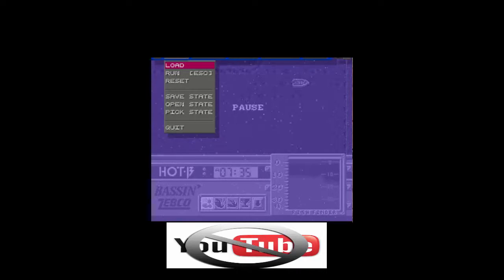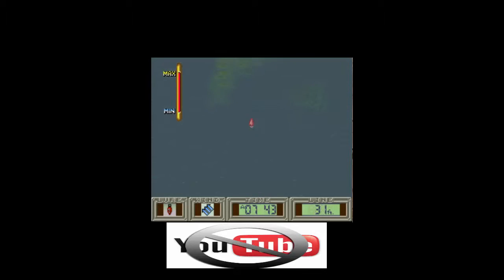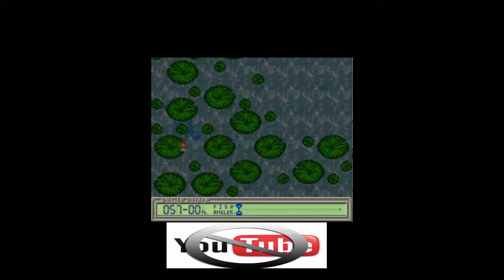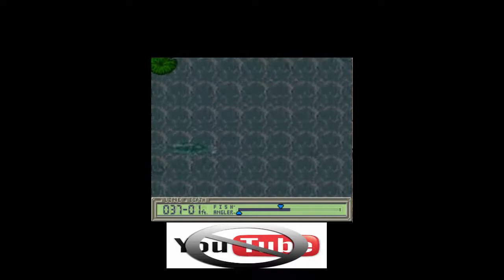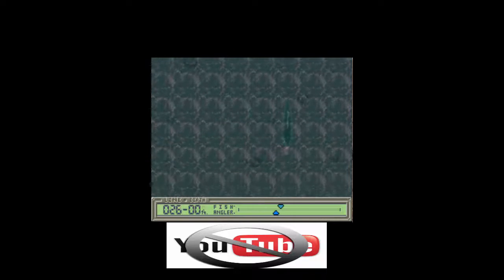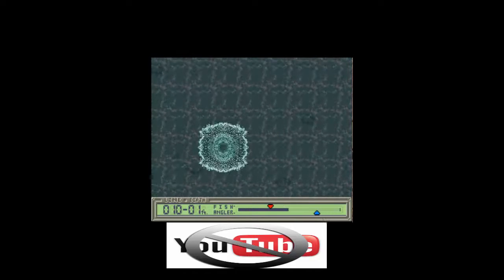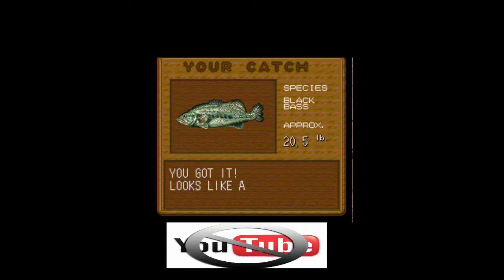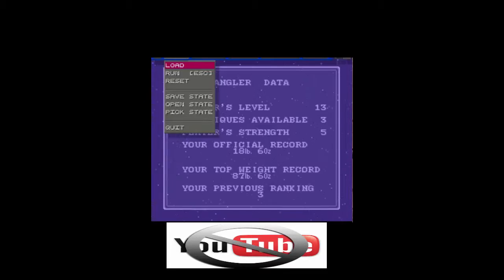Super Black Bass Snes : Record lake three fish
Funny enough this was just a test video to see if my recording stuff still works , and ended up landing a lake record sized bass . On Super Black bass, this was actually not expected so happy to record it and upload it.